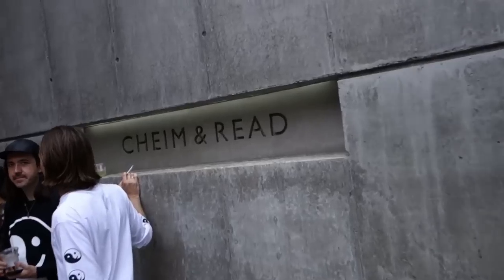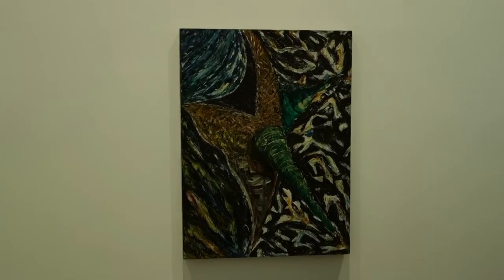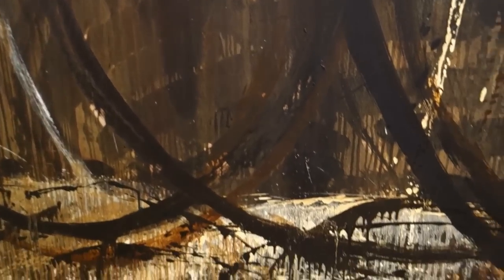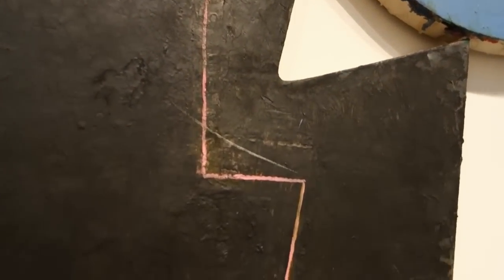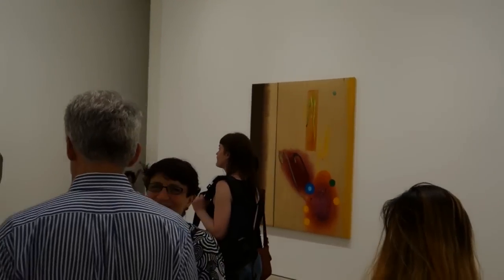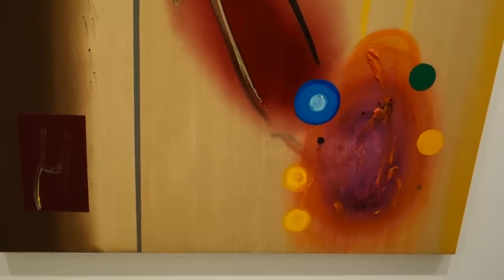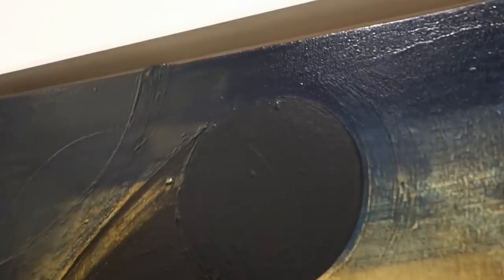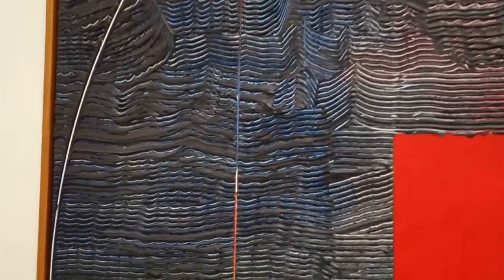Reinventing Abstraction Curated by Raphael Rubinstein at CHEIM & READ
James Kalm, like so many other young artists, arrived in New York to pursue a career as a painter, whatever that meant.  It was the late seventies, and the city was in desperate straights, with entire swaths of its neighborhoods crumbling into ruins.  Established art hegemonies of Minimalism and Conceptualism were also collapsing.  The scene was ripe for new and unprecedented experimental approaches to artistic production, with even the loathed practice of painting given reconsideration.  " Reinventing Abstraction: New York Painting in the 1980s" takes a look at some artists who pushed the boundaries of abstraction, and reasserted its validity as a realm of intellectual investigation.  Raphael Rubenstein has collected together prime examples of the well, and lesser known painters of this period, giving viewers a chance to confront the actual paintings that have channeled the aesthetics we are immersed in today.  This exhibition includes the works of: Louise Fishman, Bill Jensen, Jonathan Lasker, Pat Steir, Jack Whitten, Elizabeth Murray, Carroll Dunham, Stanley Whitney, Terry Winters, Joan Snyder, David Reed , Mary Heilmann , Thomas Nozkowski , Gary Stephan and Stephen Mueller